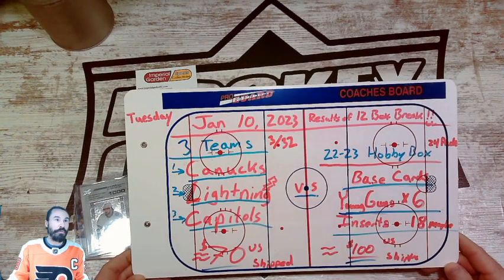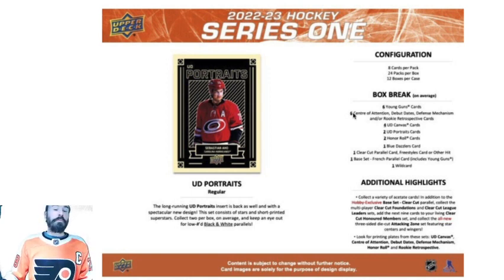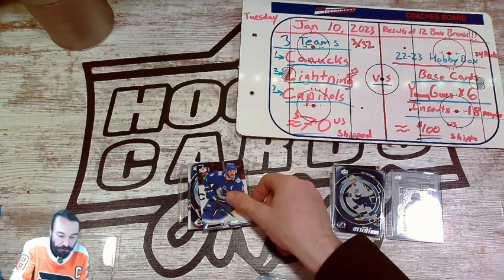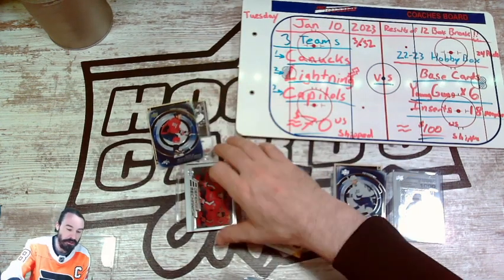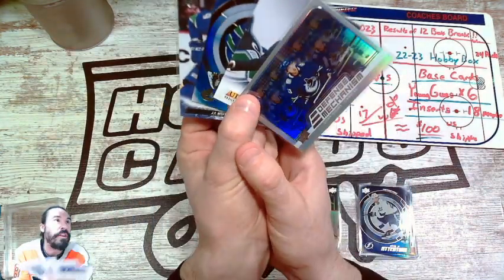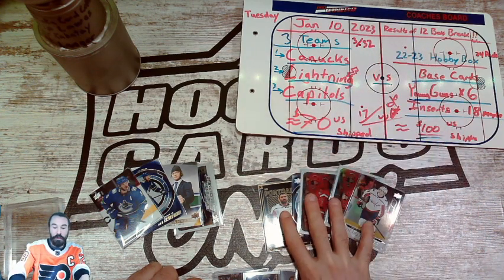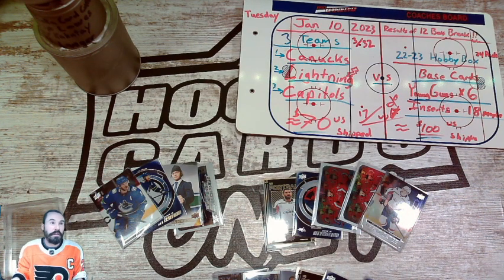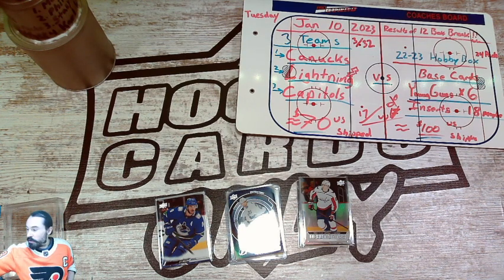3 Team Case Break VS 1 Hobby Box! 22-23 Upper Deck Series 1 Hockey! Results / Comparison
Hello!
Welcome back to another episode of Hockey Cards Only!

We picked up 17 Inserts of our 3/32 team odds.  Which was about dead nuts even on the pack to pack.  Pretty cool. We did right dead nuts even with the Hobby Box, assuming we do a $70 to $100 comparison (70%) of 24 packs = 17 hits.

Cool!

I hope you enjoyed, pretty interesting I guess.   No Young Guns but still a fair ratio of hits per dollar?